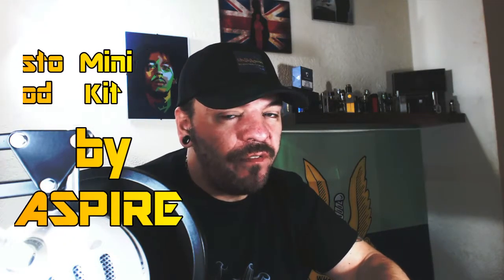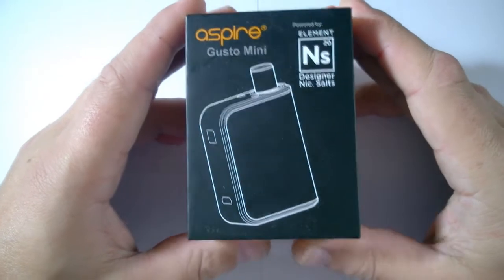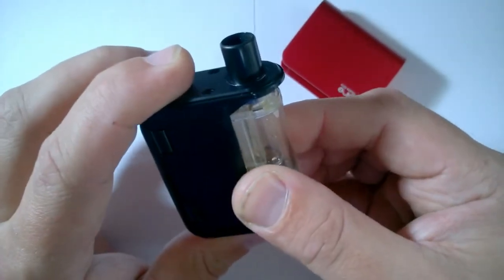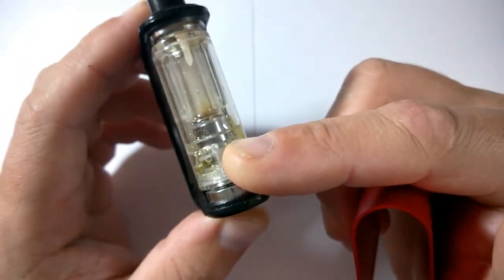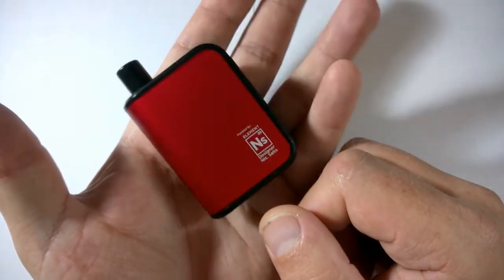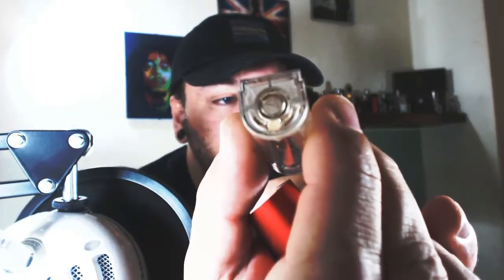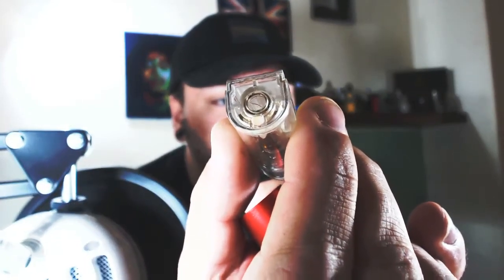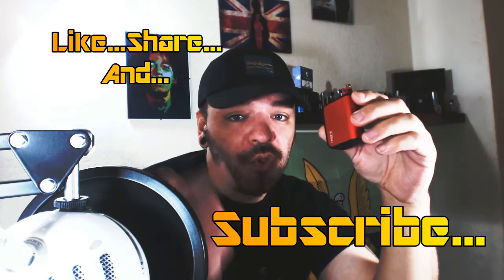Gusto mini pod kit *REVIEW* MTL heaven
review of the awesome little gusto mini from Aspire and Element Liquids